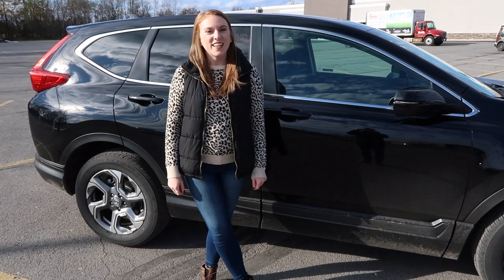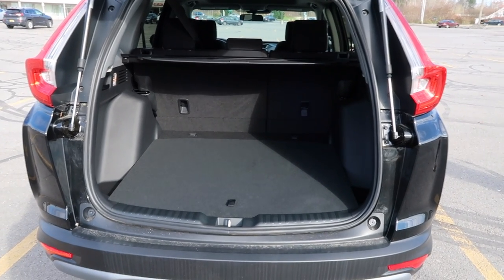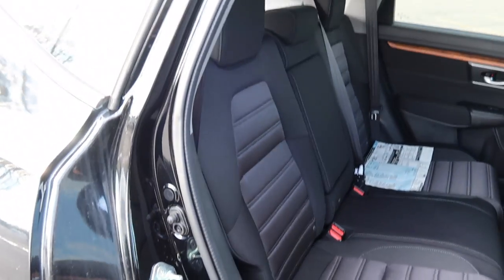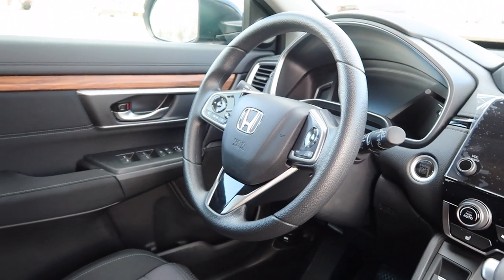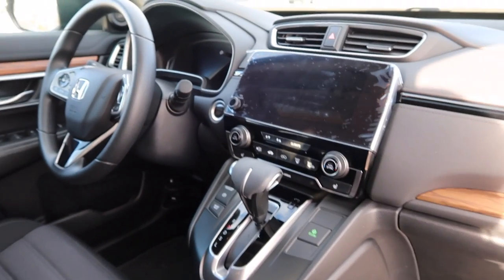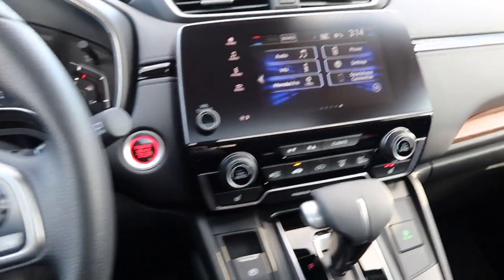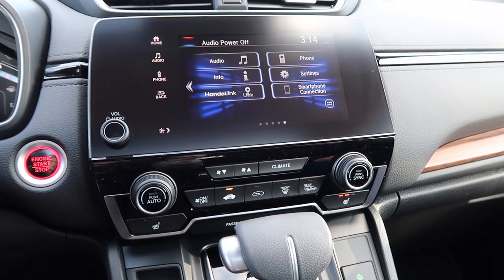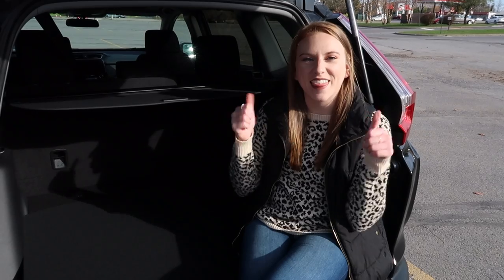I GOT A NEW CAR!!!!!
xox Tor